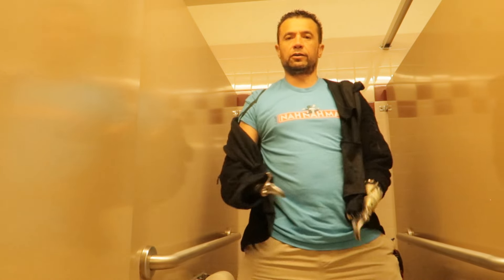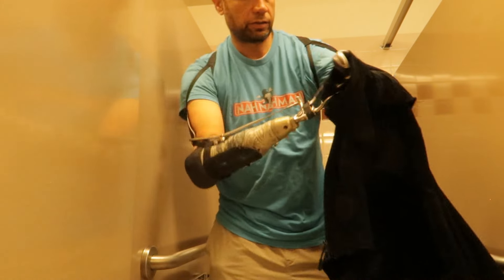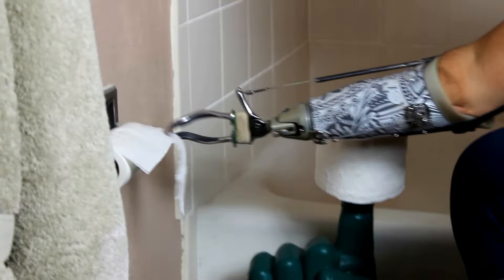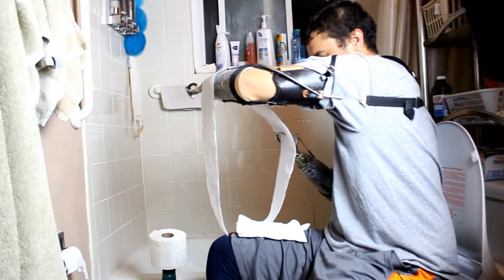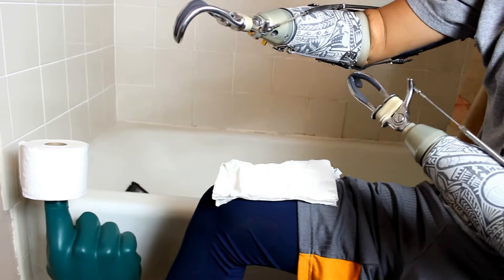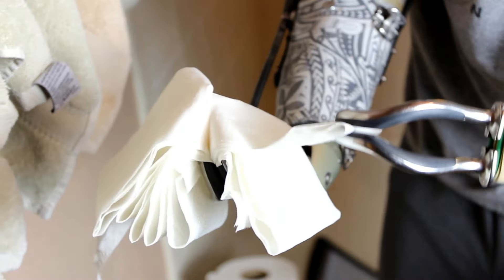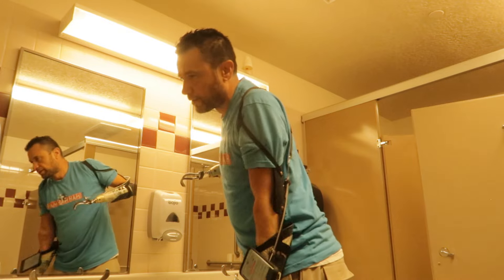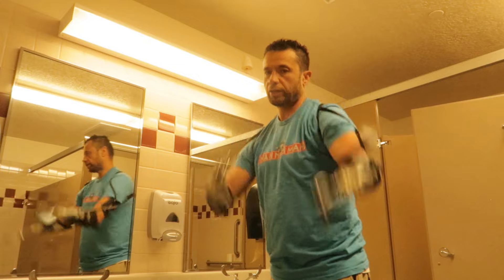Public Restrooms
This is a video explaining how I use public restrooms when the need arises. As a bilateral amputee, it can be scary to go out in public because the need may arise to use the public restroom. In this video, I address those concerns and some of the difficult situations that may come up.  I show from the thirteen years of experience, tools I've learned from my successes and failures.